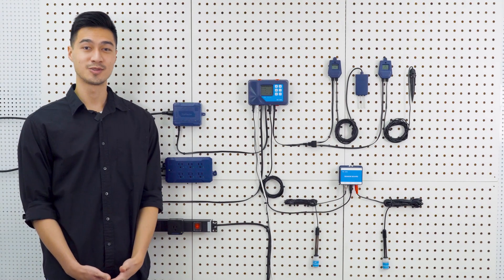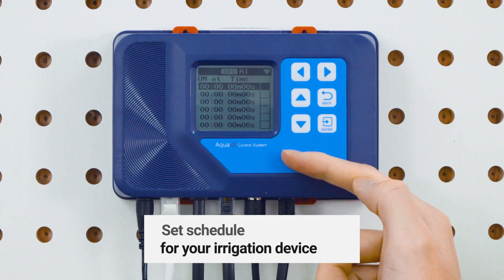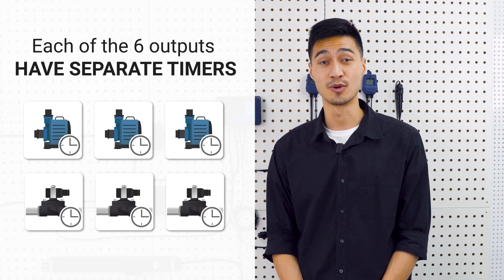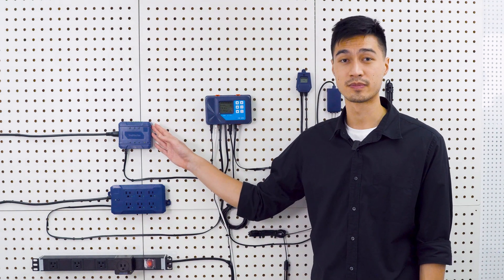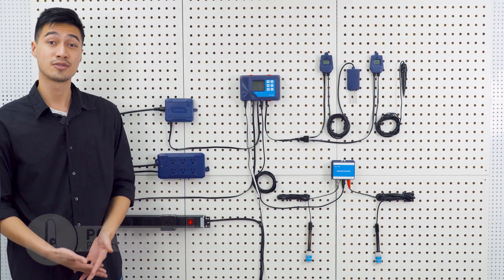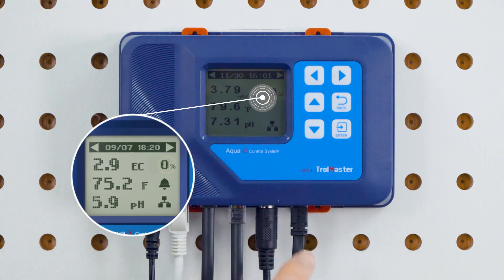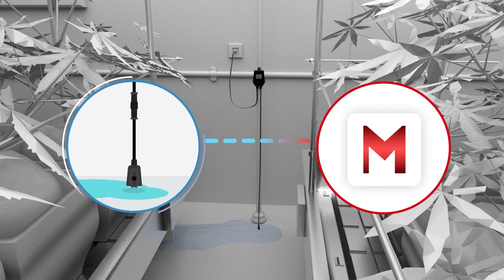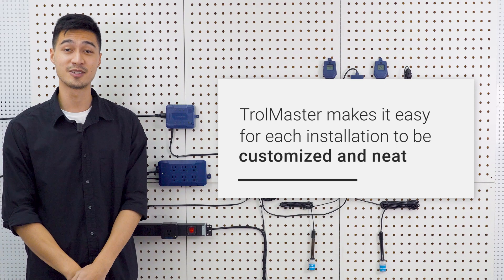Aqua-X - Introducing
Aqua-X from Trolmaster is a professional-grade irrigation and feeding system. You can use the Aqua-X system for 2 main purposes: irrigation schedule control and nutrients monitoring 24/7. The system is designed to be modular. Meaning each user can customize their own systems to suit their needs and to automate and monitor their irrigation system effortlessly. TM+ APP offers monitoring, controlling and receiving push alerts anytime anywhere. Watch this video to learn more about how the system works.

00:00 - Intro
02:04 - App Control and Monitoring
02:55 - Pump & Solenoid Device
05:11 - Irrigation Time Control
06:25 - Sensors "Nutrient Monitoring"
07:49 - Sensors "Grow Media Water Content"
09:22 - Water Detection
10:31 - Connection & control
11:40 - Reminder